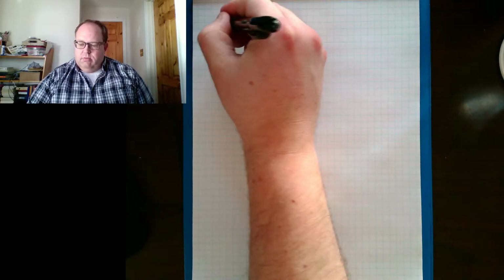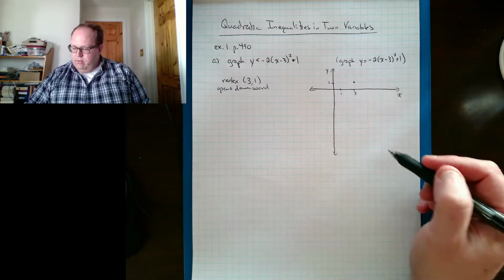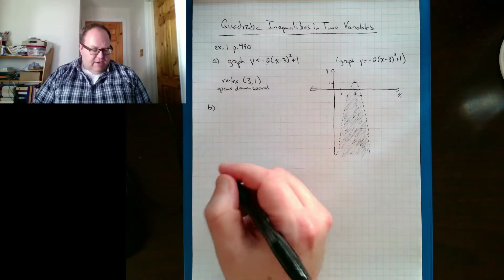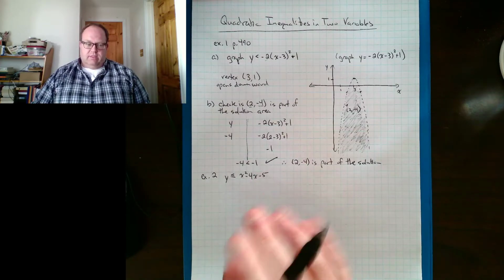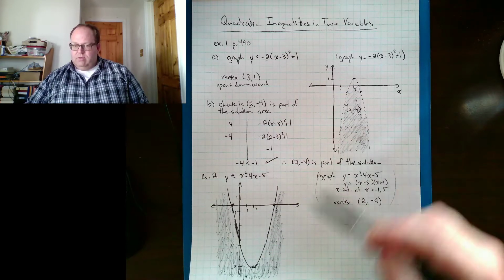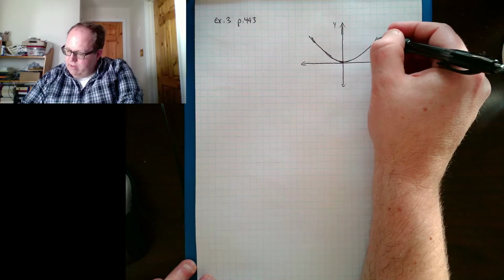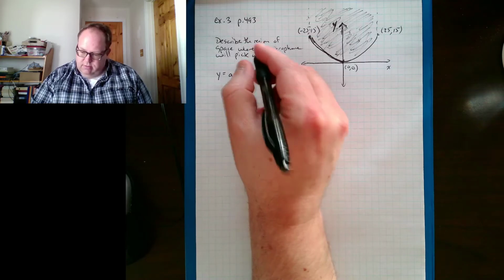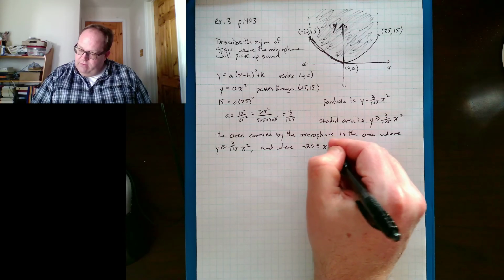Pre Calculus 11 Two Variable Quadratic Inequalities